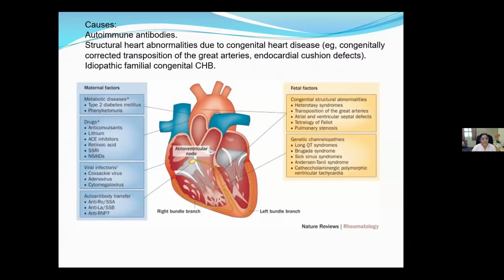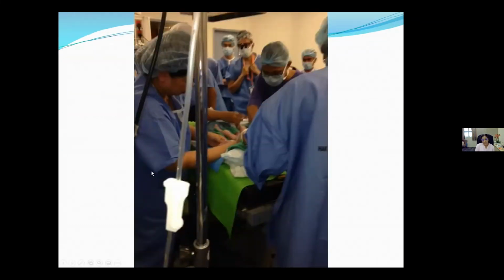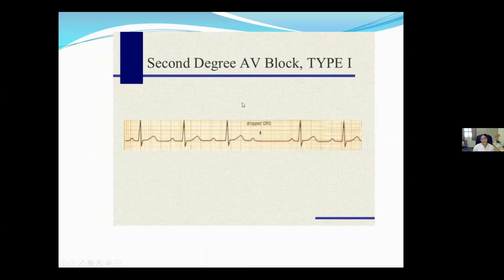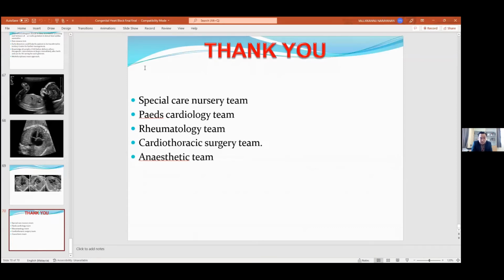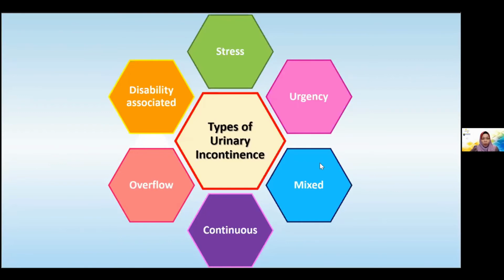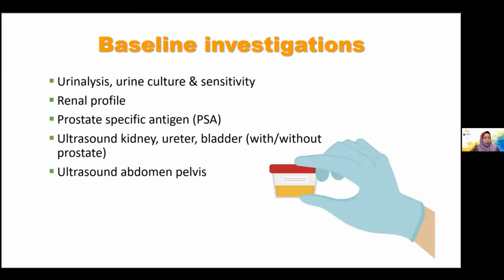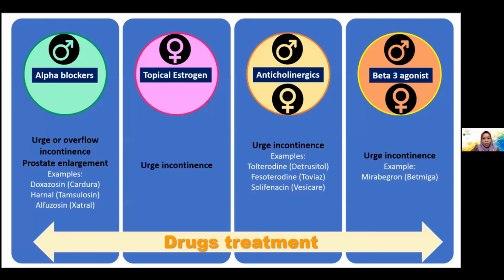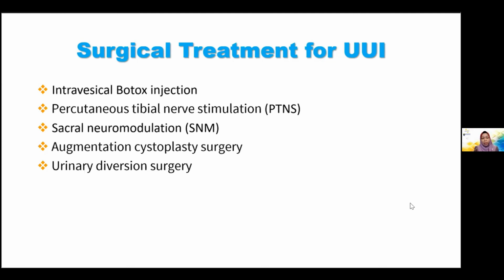Breakfast@UMHealth (Ep.17 | 01/06/2022)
0:30 - Title 1: Congenital Heart Block

Speaker
Associate Prof. Dr. Vallikkannu Narayanan
Consultant Obstetrics and Gynaecology
Maternal Fetal Medicine
Department of Obstetrics & Gynecology

21:45 - Title 2: Urinary Incontinence: To Refer or Not to Refer

Speaker
Dr Siti Nur Masyithah Ma’arof
Senior Lecturer and Clinical Specialist
Urology Unit

Moderator
Prof. Dr. Mukhri bin Hamdan
Head
Department of Obstetric and Gynaecology